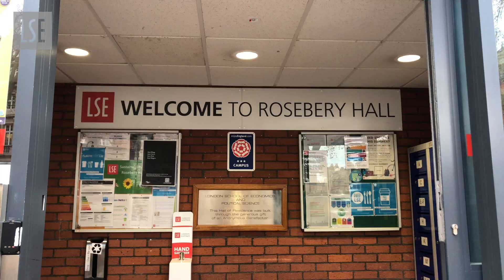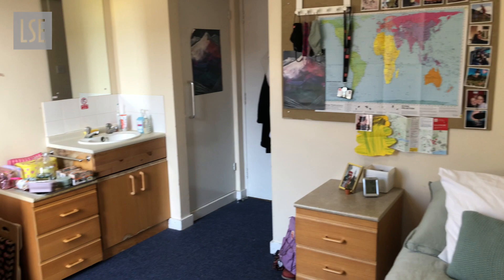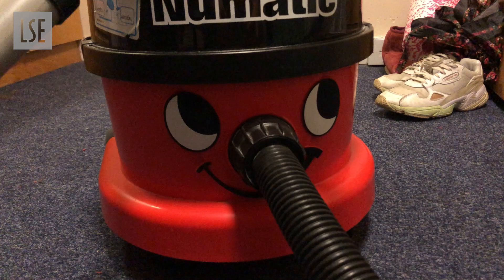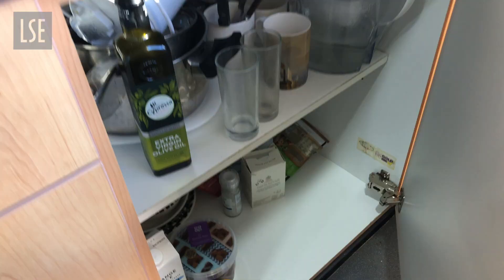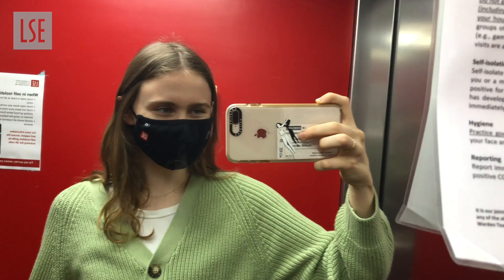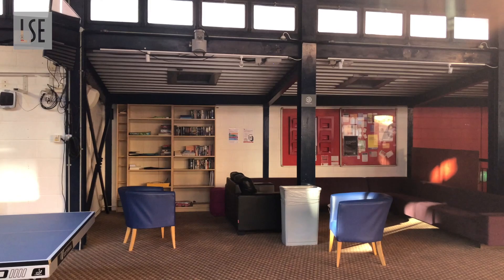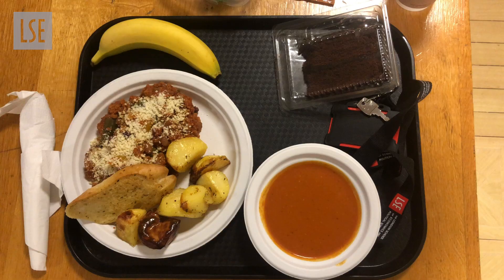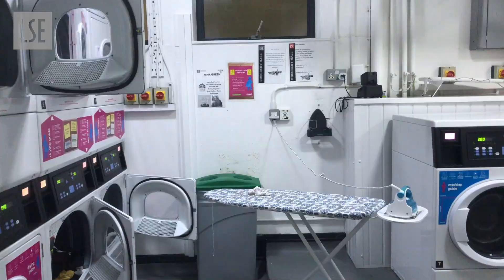University Student Accommodation Tour: LSE Rosebery Hall with Elli | LSE Student Vlog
Undergraduate student vlogger Elli gives a tour of her accommodation at LSE Rosebery Hall, showing what a typical LSE student hall of residence looks like, and the COVID-19 measures in place.